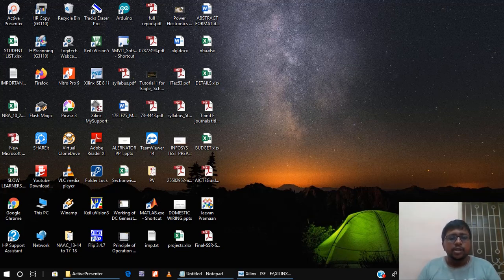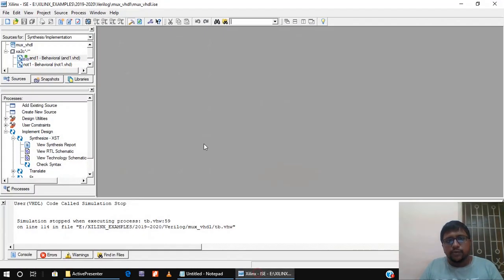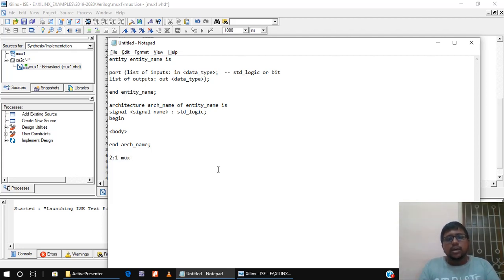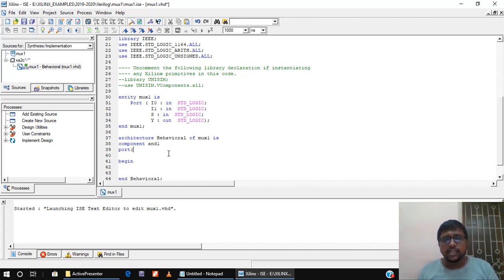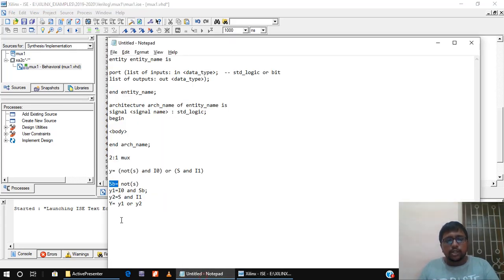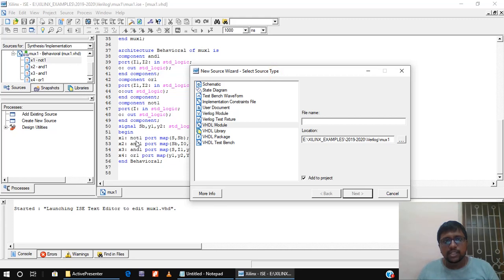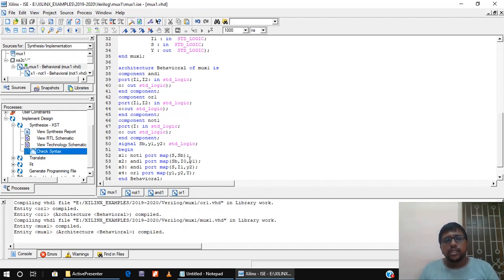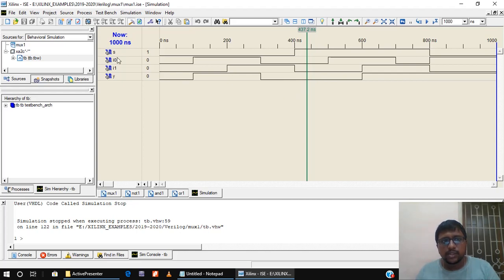Structural modeling using VHDL- Xilinx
This is a video tutorial on structural modeling of digital circuits using VHDL. 2:1 multiplexer is taken as an example for modeling